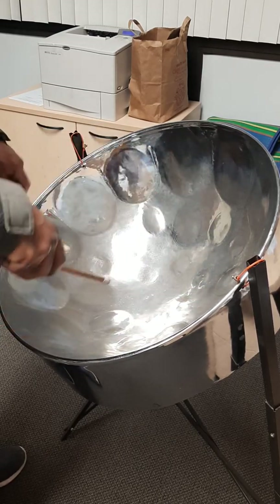Hugh Masekela - Grazing in the Grass (Tenor Pan)